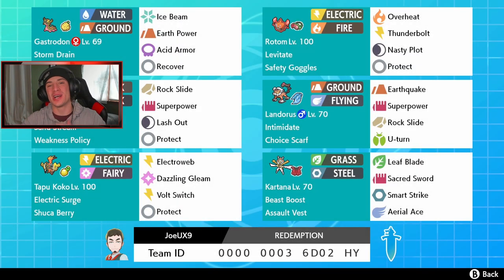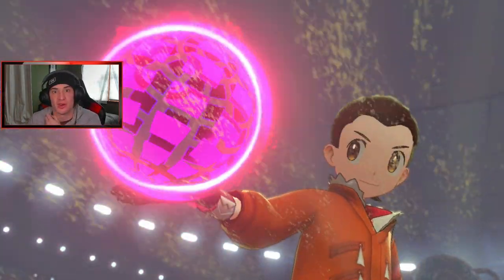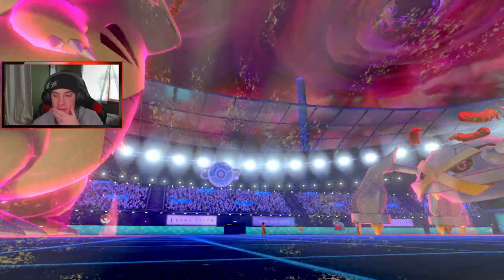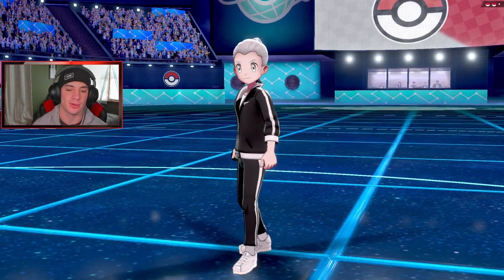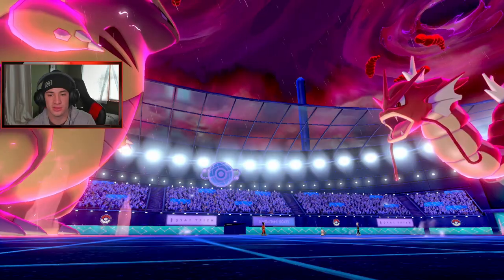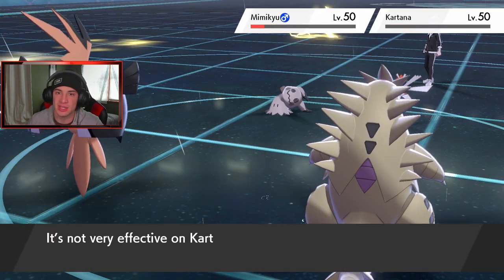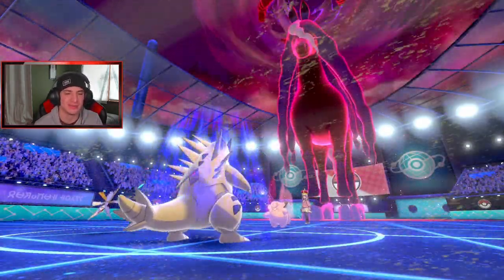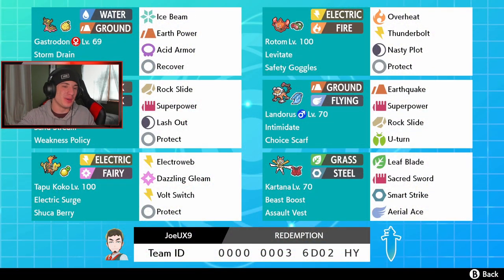Dominating Ranked With Tyranitar! - Pokémon Sword and Shield Competitive Ranked Double Battles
Team Code: 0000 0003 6D02 HY

Weakness Policy Tyranitar team that we show off in Ranked battles!.

GAME INFO
Name: Pokemon Sword and Pokemon Shield
Developer: Game Freak
Publisher: The Pokemon Company, Nintendo
Platforms: Nintendo Switch
Release Date: November 14, 2019